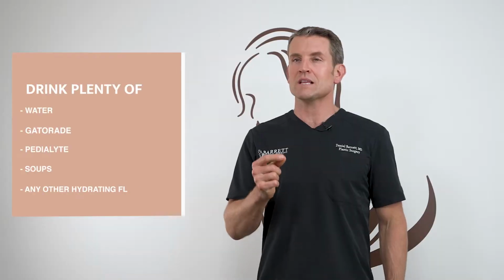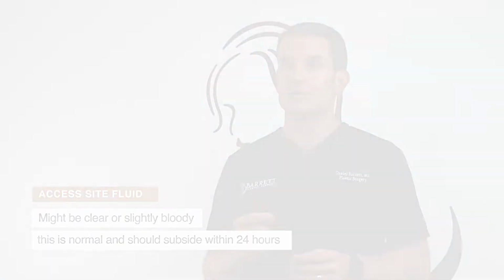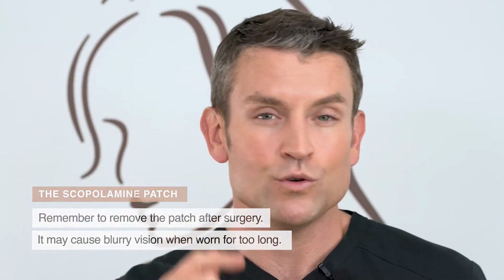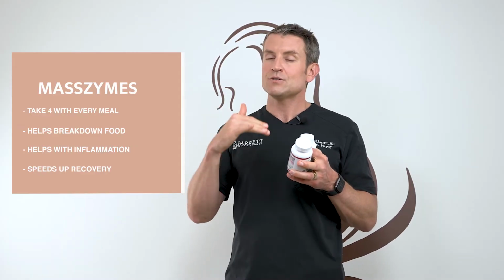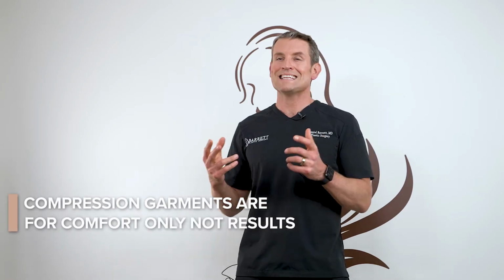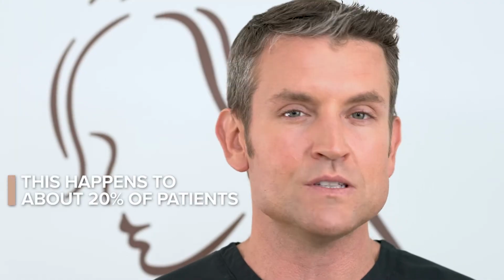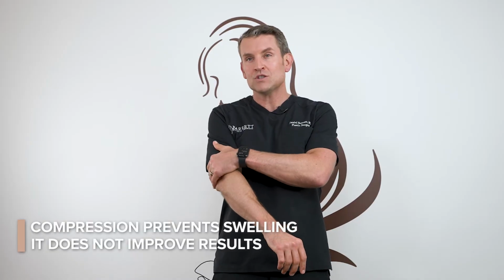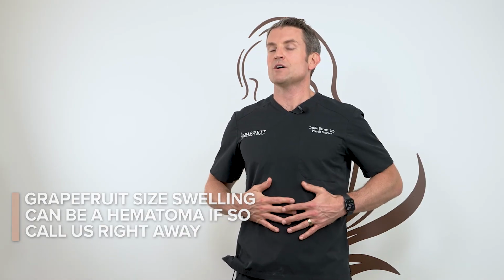Liposuction Post-op Instructions | Dr. Barrett Beverly Hills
In his post-op instructions series, Dr. Barrett goes over post-surgery care in great depth to help his patients through recovery. His instructions cover what to expect after surgery, what is normal during recovery, when to call the office, how to properly use medication, and frequently asked questions.

This guide is for patients who have had surgery by Dr. Barrett only. If you have had surgery by another surgeon, please follow up with that surgeon for particular details about your surgery.